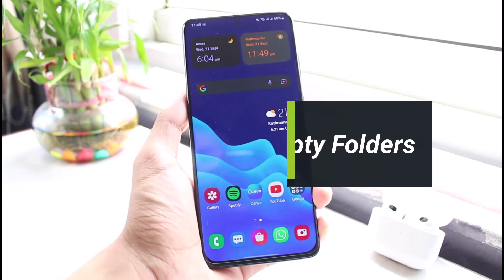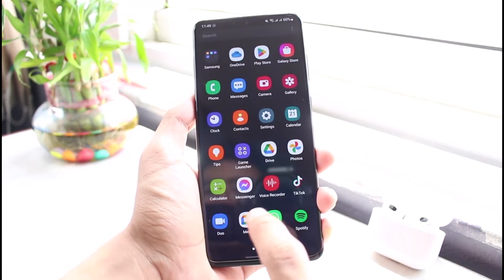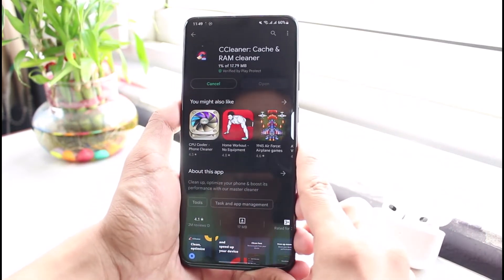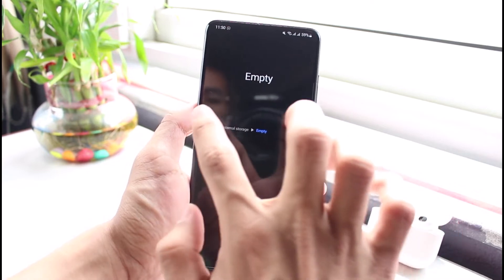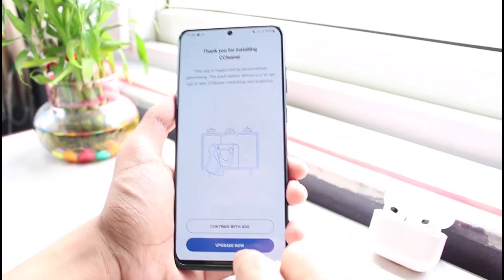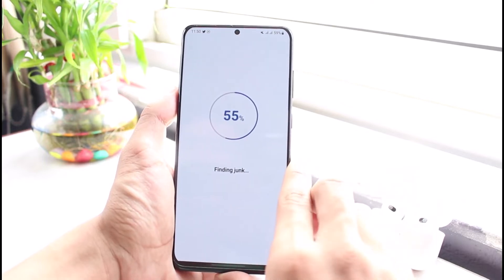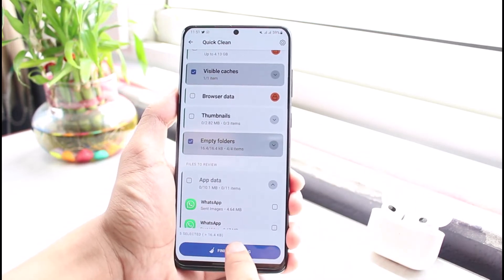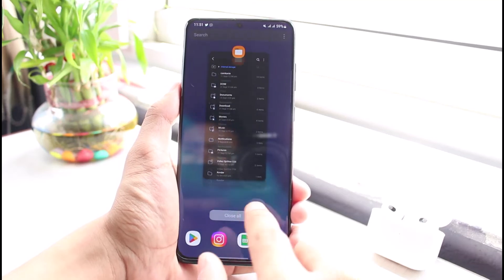How to delete all empty folders from your Android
This video guides you in easy step-by-step process to delete all empty folders from your android device created by apps.

Follow these simple steps:
1) Open your Google Play Store
2) Download Ccleaner
3) Open the app
4) Allow all the permissions
5) Tap on Quick Clean
6) Make sure that Empty Folders is selected
7) Tap on Finish Cleaning
8) All your empty folders will be deleted automatically.

0:00 Introduction
0:23 Download Ccleaner
1:15 How to Delete Empty Folders
2:38 Outro: Final Verdict